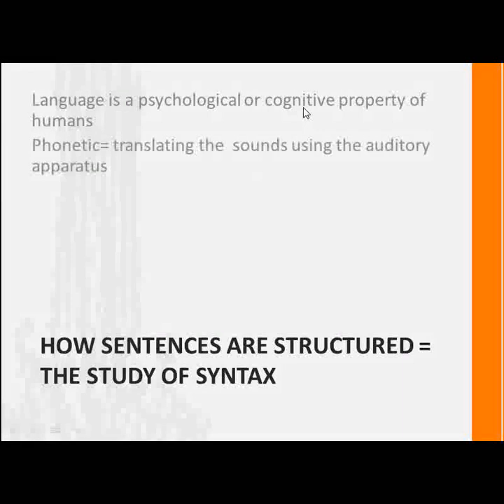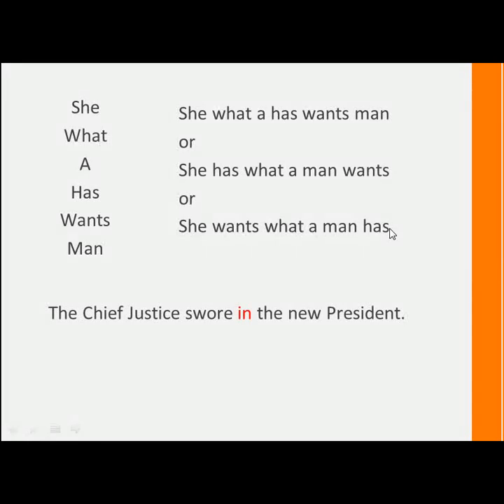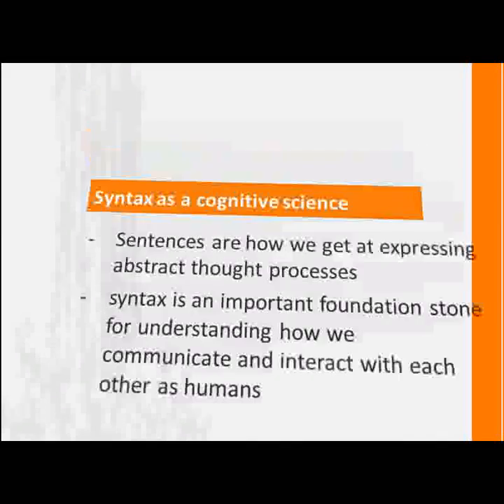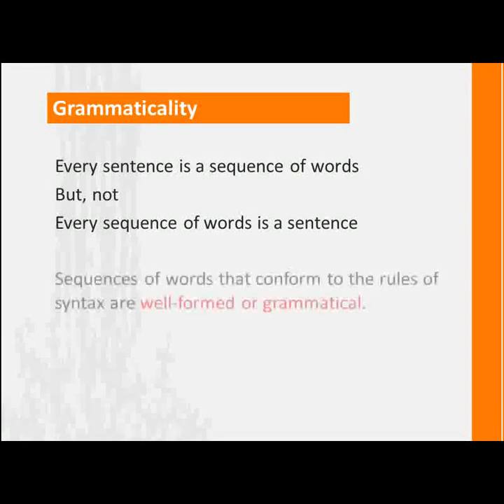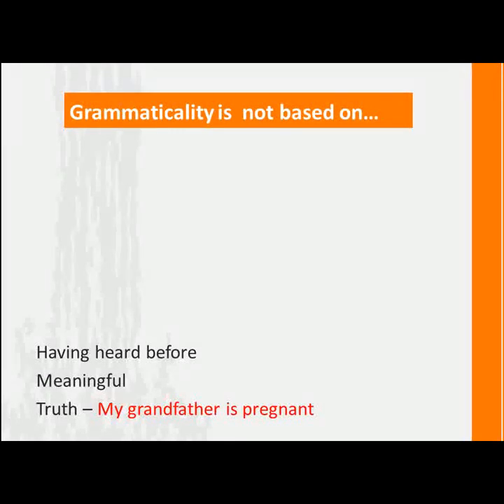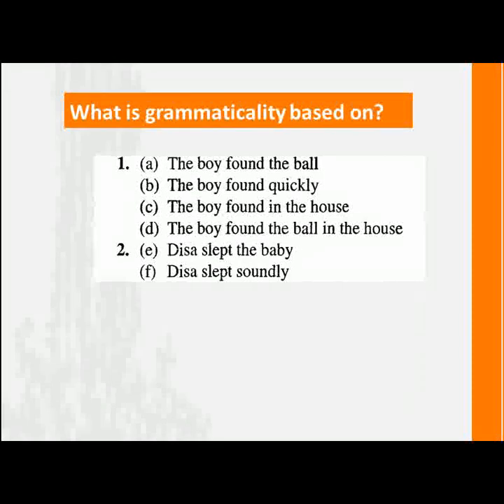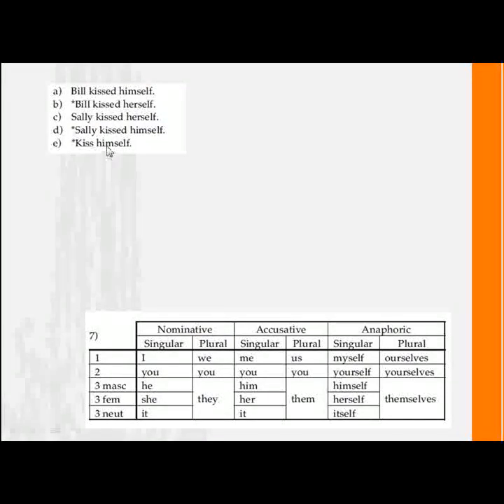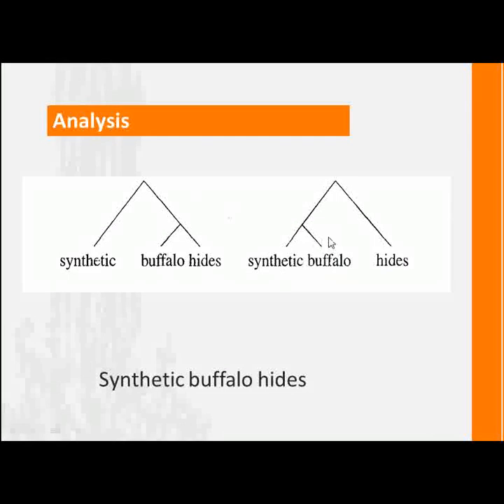Generative Grammar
This video contains explanation about Introduction to Generative Grammar. This video explains about how to analyze grammaticality and syntactic analysis. The content of this explanation is taken from Carnie, A . (2013). Syntax: a Generative Introduction. Oxford: John Wiley & Sons Ltd and Fromkin, V. et al. (2003).  An Introduction to Language (Ch. 4, Syntax: The Sentence Pattern of Language).  Boston: Thomson Wadworth. Furthermore, this video is made to help my students understand the materials for English Syntax Class.